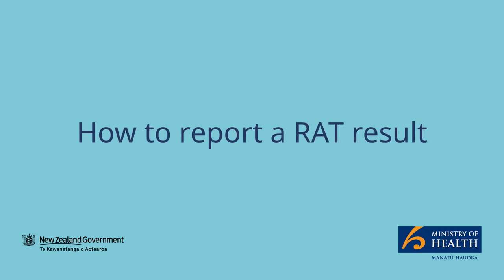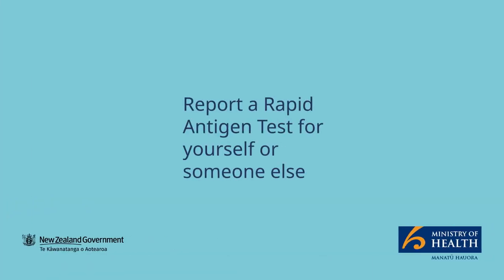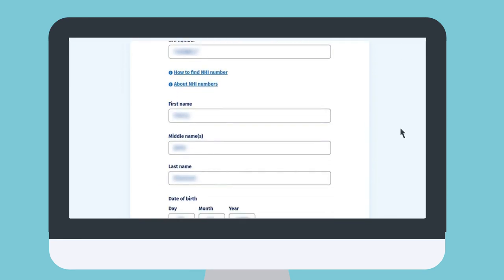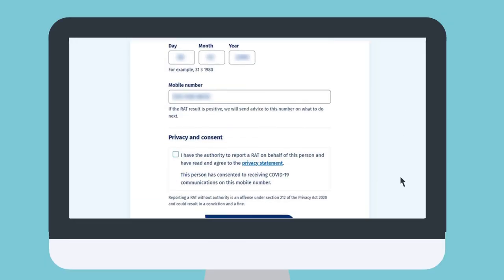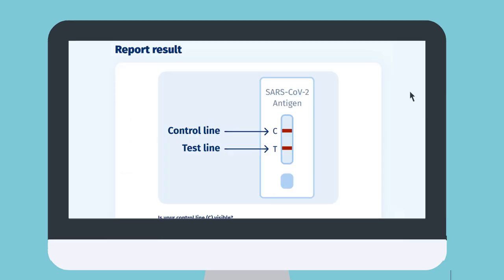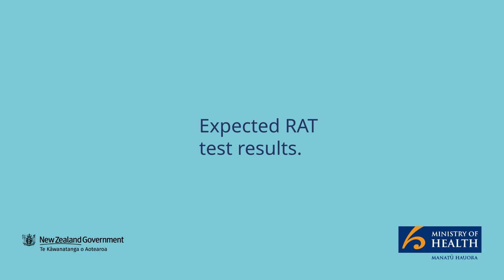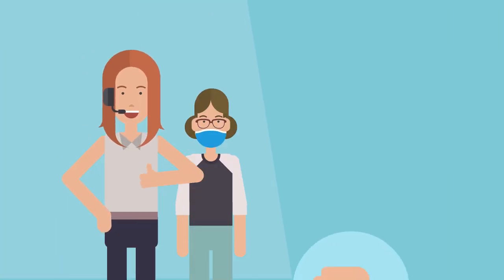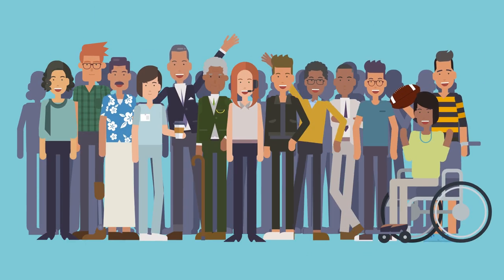How to report a rapid antigen test (RAT) in My Covid Record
You can use My Covid Record to report a rapid antigen test (RAT) for yourself or for someone else.

After you log in, the button to report a RAT can be found at the top of the homepage.